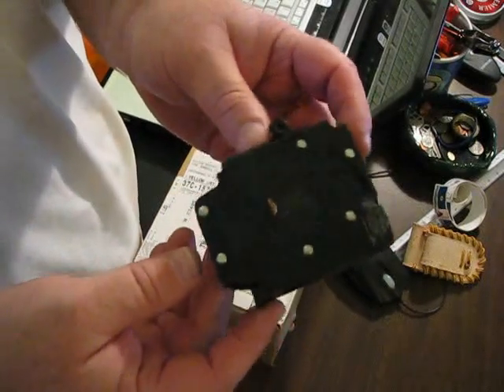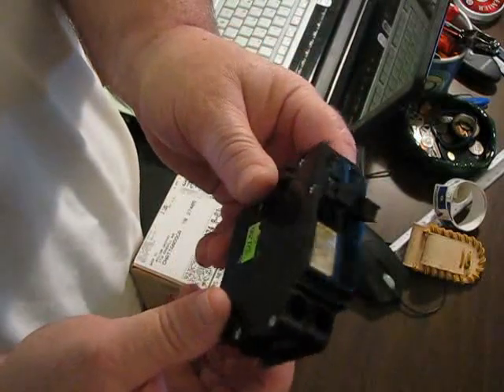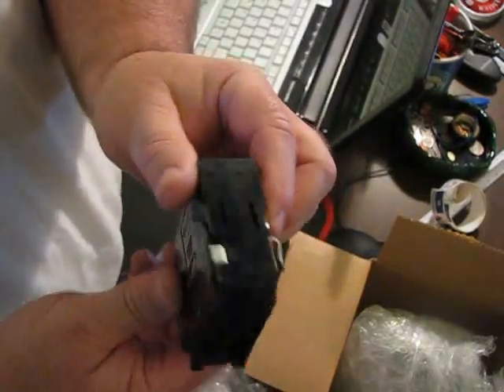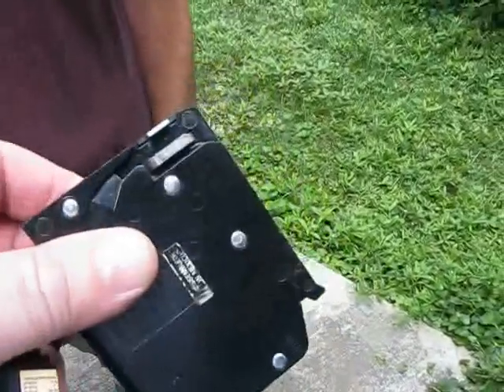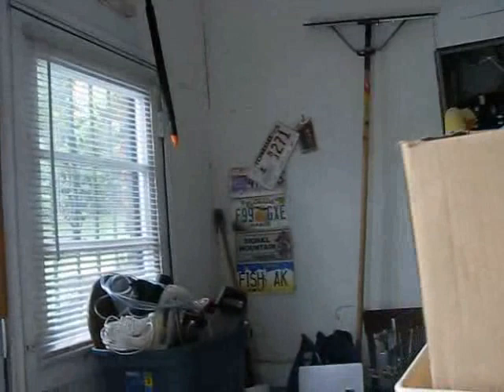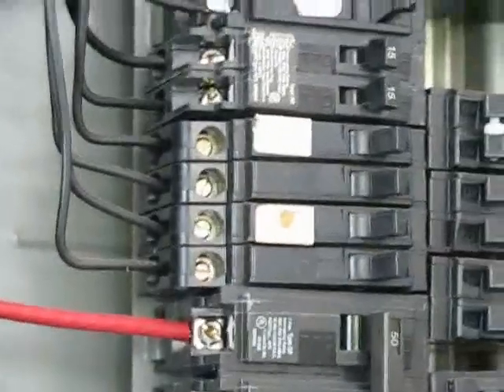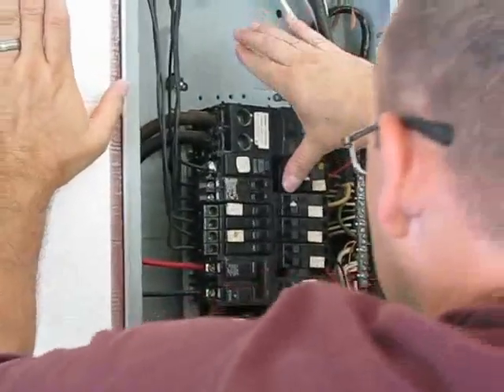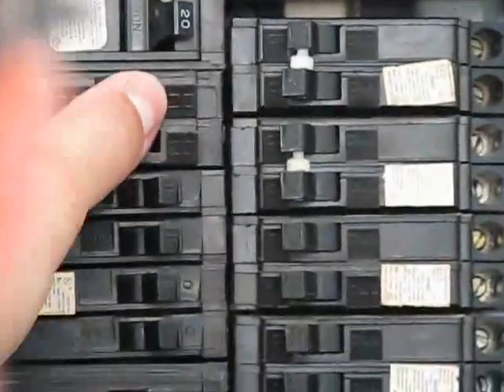Breaker! Breaker! Obsolete Breaker!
We recently helped a customer with a defective electrical breaker issue.  It turns out that the breaker was an old Murray breaker which is not made any longer.  I found one online at Circuit Breaker Service dot com but they only had two of them and I bought both to have one as a future replacement.  I found a  few on Ebay, one was like $100 which is crazy considering brand new they were probably around $10.  But that is supply and demand for you and if you have these breakers you might want to collect a few now.  We did find that the Siemens breaker shown in the video will work but if you had to replace more than one, all of the breakers in the panel would have to be shuffled around due to the different configuration of the newer breakers.